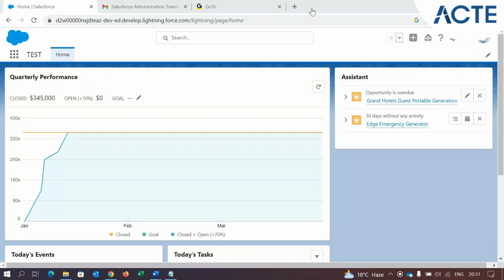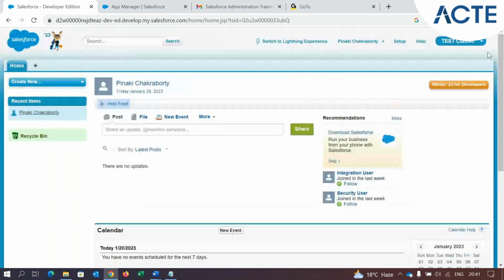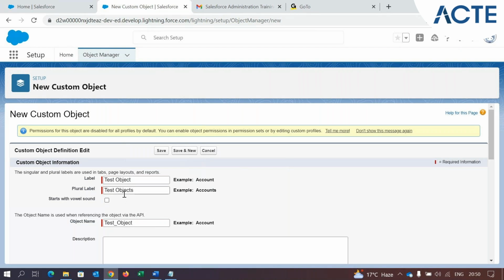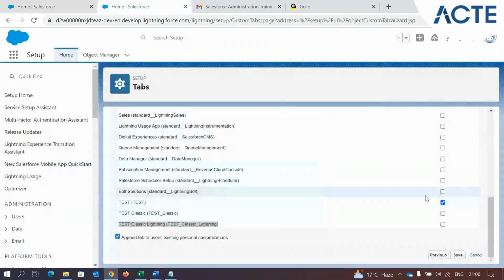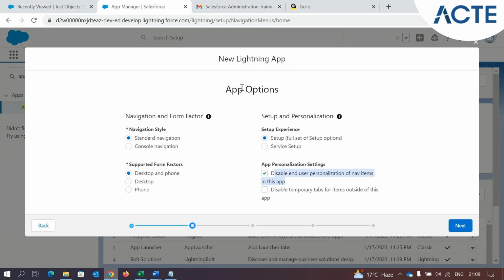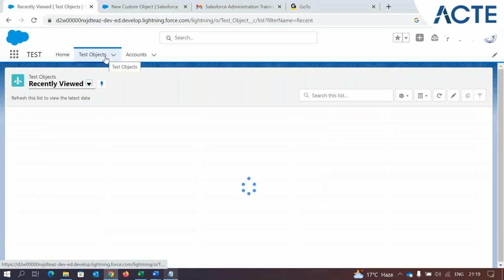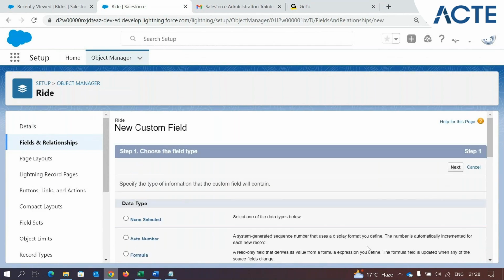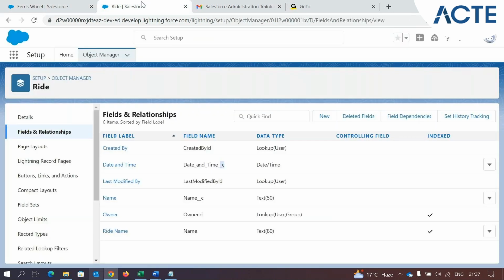Salesforce | Get Started Easily with Classic Lighting for Salesforce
Salesforce Classic Lightning is the platform of choice for enterprises that need an efficient and secure CRM solution. Get started with Classic Lightning

Salesforce data Sales  Training & Certification Course Covers Fundamentals ➔ Advanced Concepts like [Sales admin ,Lighting & More] ✦Live Project ➔ Live Classes